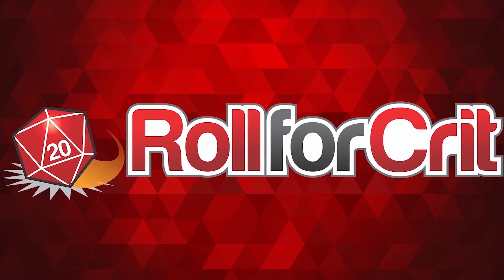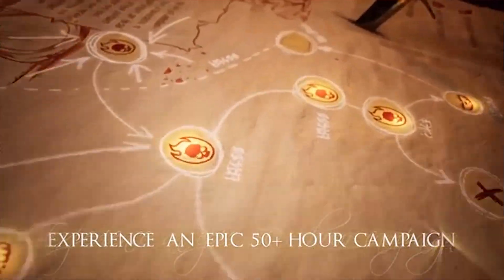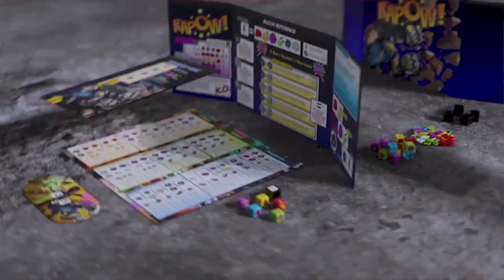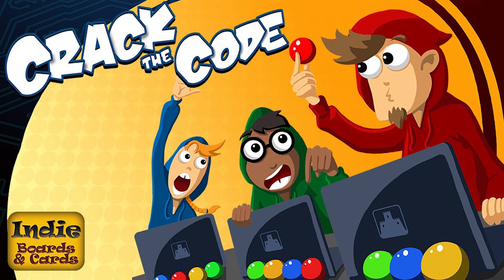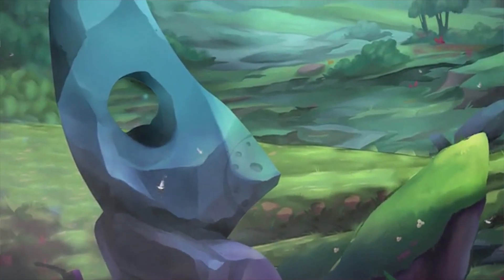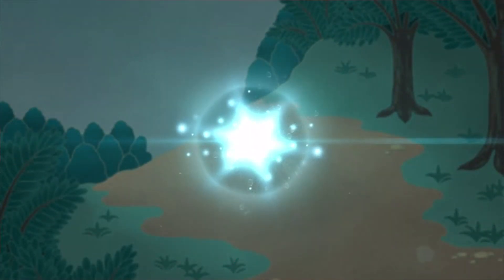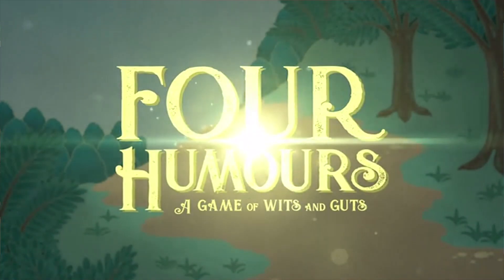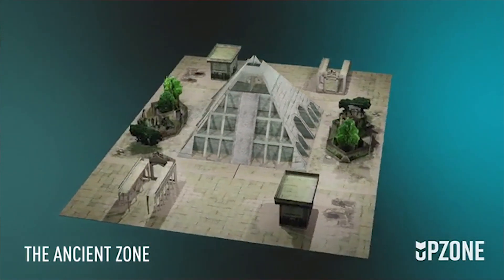Bardsung + KAPOW! | Kickstarter Pickstarter 11/9/20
Our Tabletop Gaming Kickstarter Picks This Week:

00:00 Intro
00:26 Bardsung
04:35 KAPOW!
07:44 Crack The Code
10:19 Elements of the Gods
12:53 Four Humours
16:18 Upzone
19:08 Wrap-Up